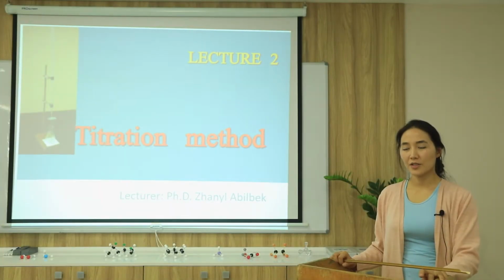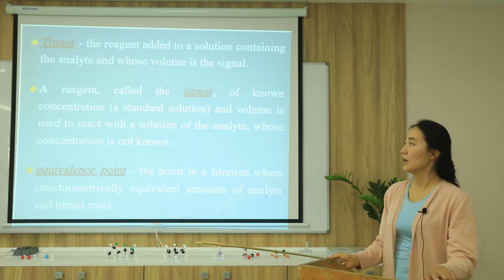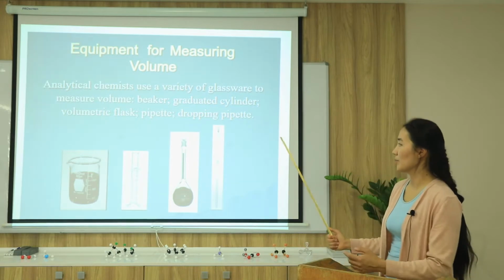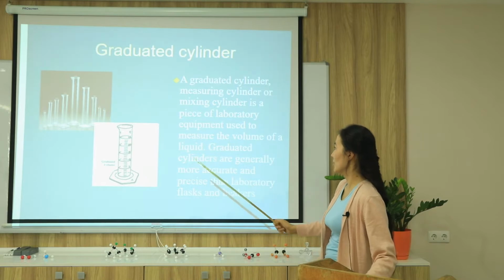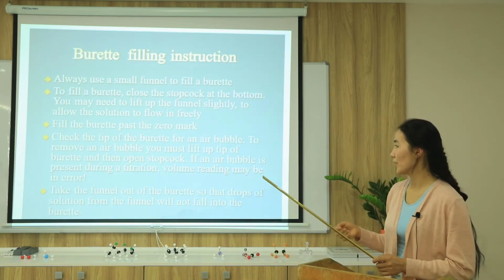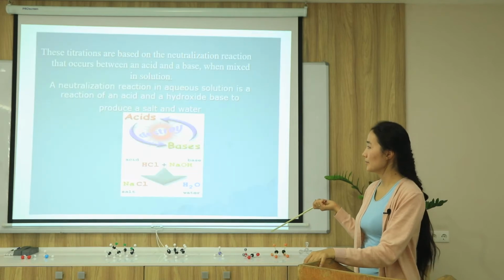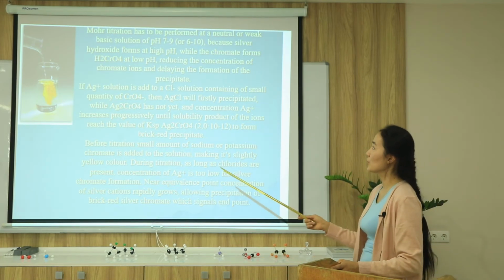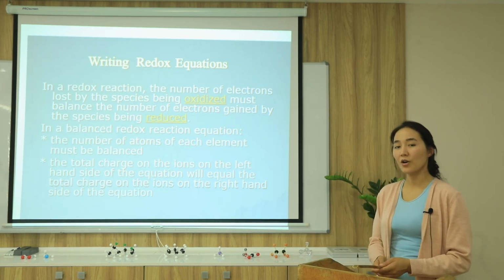Әбілбек Ж. Titration method